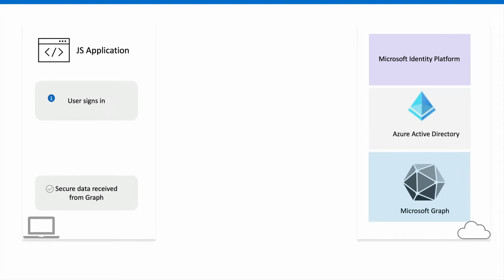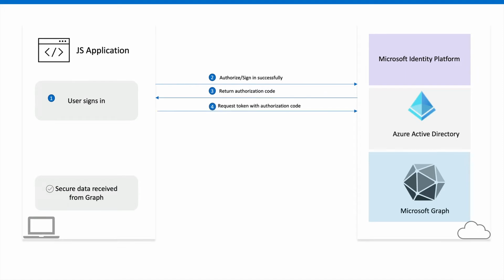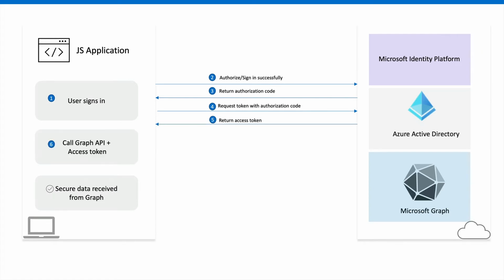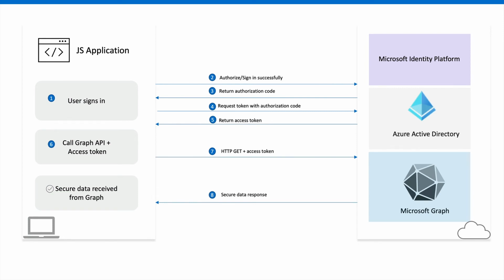Module 2: Authentication Flow | Microsoft Graph Fundamentals for Beginners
How does the authentication and access token flow work? In this segment you'll see each step from signing in a user to requesting and using an access token in an application.